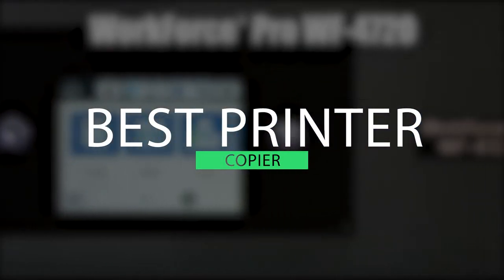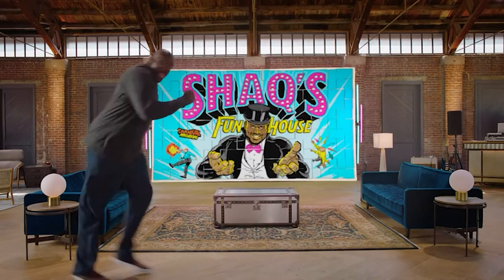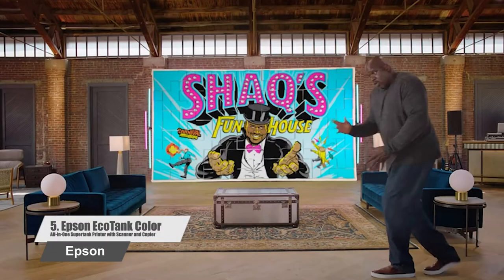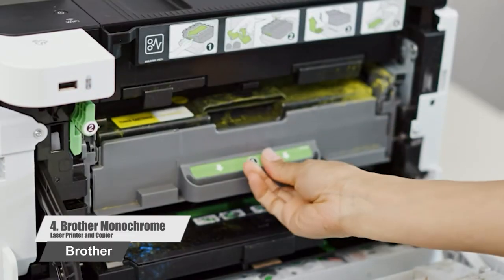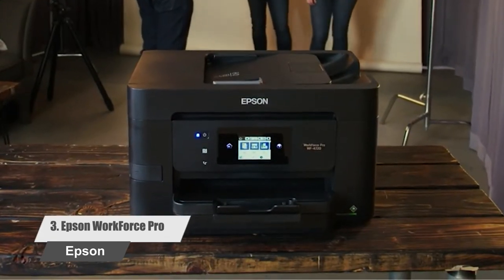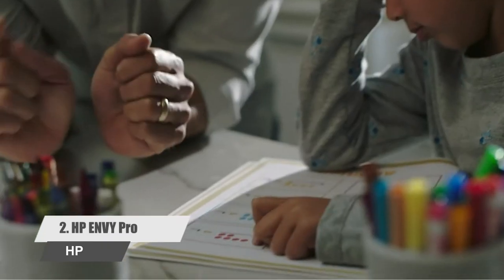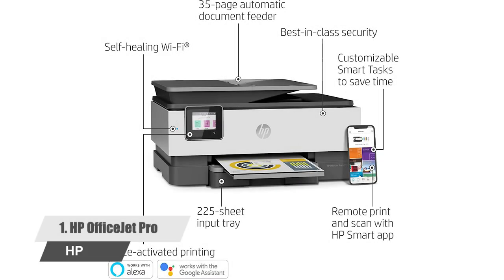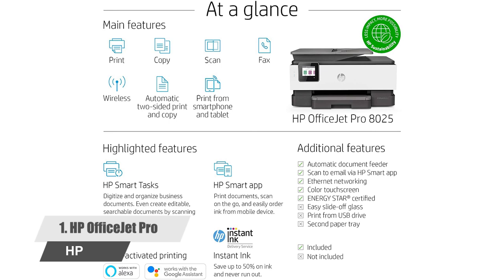✅ Top 5 Best printer scanner copier | Best all in one printer for small business | Top 5 Check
👉Cheek Price Here :
⭐5. Epson EcoTank Color =
⭐4. Brother Monochrome =
⭐3. Epson WorkForce Pro =
⭐2. HP ENVY Pro =
⭐1. HP OfficeJet Pro =
Top 5 Best Substitute for parchment paper 2021 | How to make parchment paper at home for baking
Top 10 Best Sony Camera for Portraits in 2021| Best mirrorless camera for professionals | Top 5 Check
Top 10 Best Canon Camera for Portraits in 2021| Best camera for beginner photographer | Top 5 Check

Number 5. Epson EcoTank ET-2720 Wireless Color All-in-One Supertank Printer with Scanner and Copier - Black

Number 4. Brother Monochrome Laser Printer, Compact Multifunction Printer and Copier, DCPL2550DW, Amazon Dash Replenishment Ready, Black

Number 3. Epson WorkForce Pro WF-4720 Wireless All-in-One Color Inkjet Printer, Copier, Scanner with Wi-Fi Direct, Amazon Dash Replenishment Ready

Number 2. HP ENVY Pro 6455 Wireless All-in-One Printer, Mobile Print, Scan & Copy, Auto Document Feeder, Works with Alexa (5SE45A)

Number 1. P OfficeJet Pro 8025 All-in-One Wireless Printer, Smart Home Office Productivity, HP Instant Ink, Works with Alexa (1KR57A)